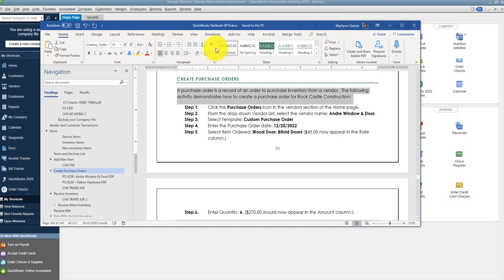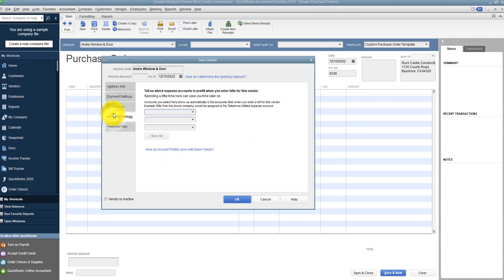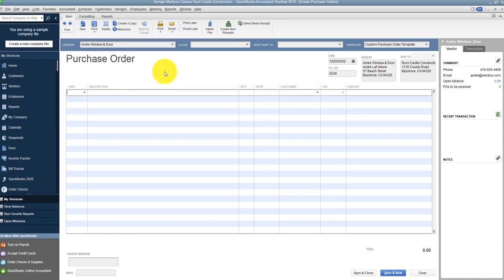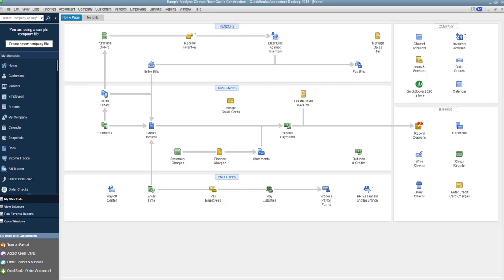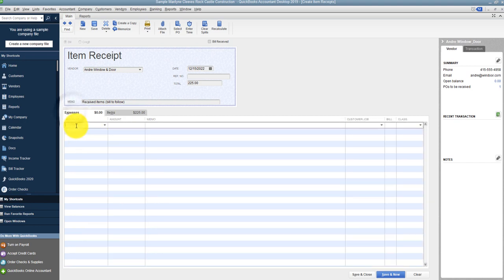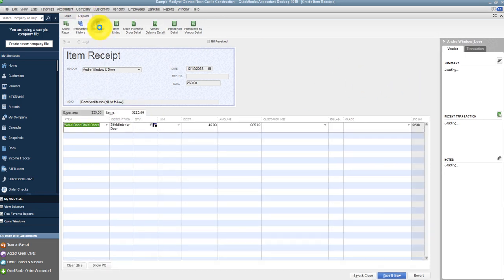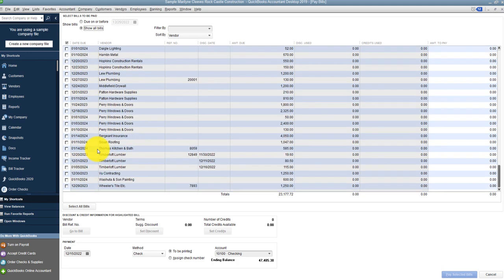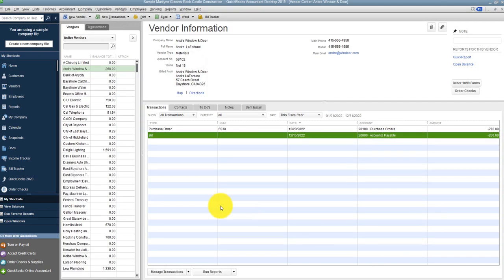QuickBooks Vendors, Purchases and Inventory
Vendor information is entered in the vendor List and then QuickBooks automatically transfers the vendor information to the appropriate forms, such as purchase orders and checks.  This feature enables you to enter vendor information only once in QuickBooks instead of entering the vendor information each time a form is prepared.